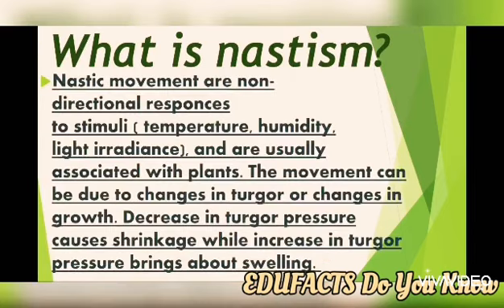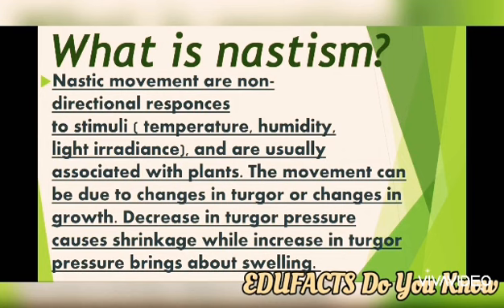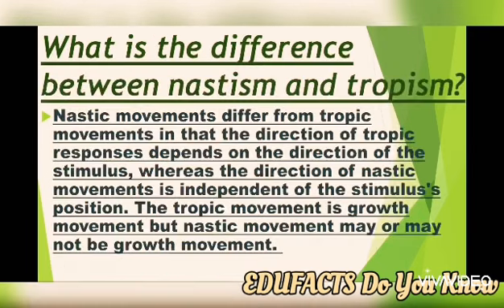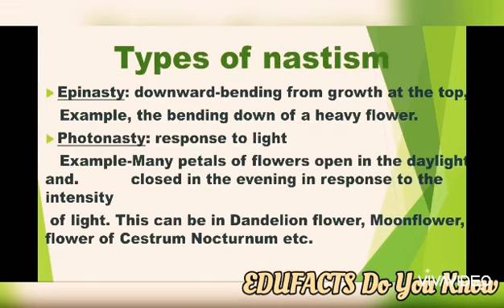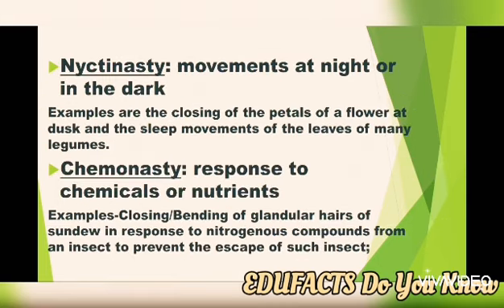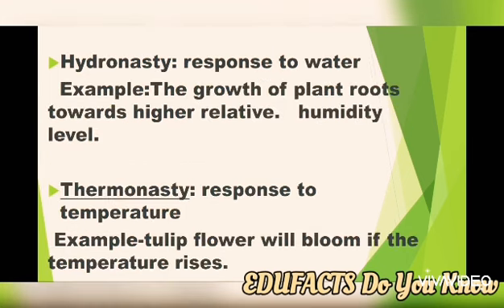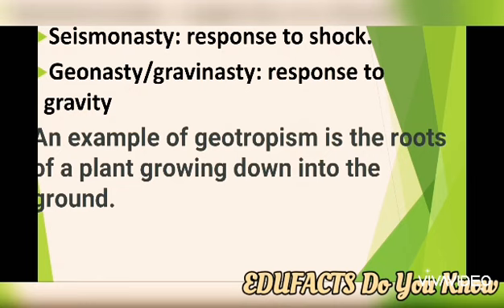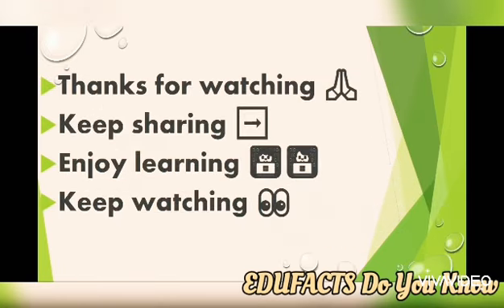NASTISM IN PLANTS,BIOLOGY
Nastism in plants
Turgor pressure ,
Difference between tropism and Nastism
Epinasty
Hyponasty
Nyctinasty
Thigmonasty
Seismonasty
Geonasty
Hydronasty